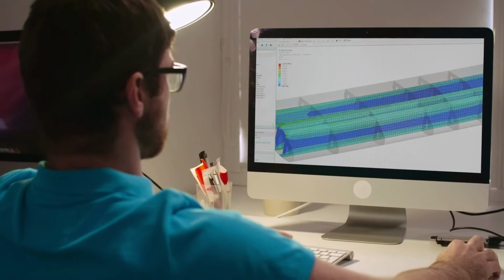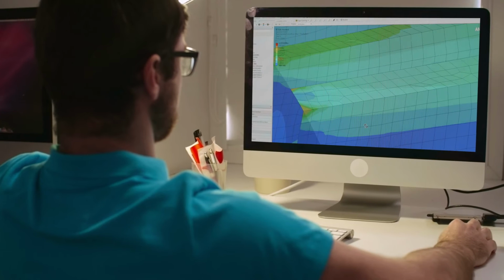ANSYS Training Overview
Brief description of the ANSYS Training offerings and their value. When using engineering software, training is the most effective catalyst to get from a novice to an analyst producing useful results. Designers of electrical and electronic products​, embedded software, integrated circuits, structural engineers and CFD experts can accelerate their path to expertise with training.